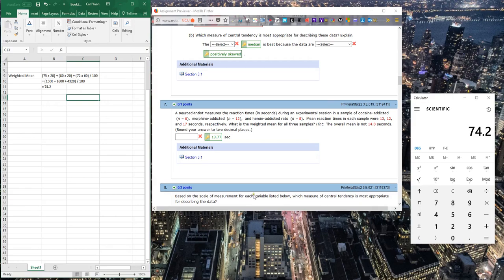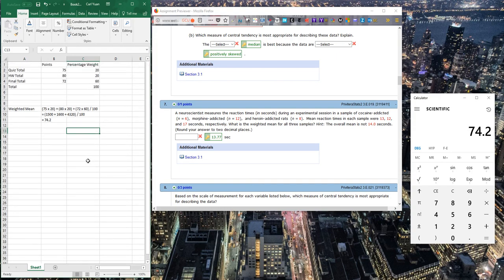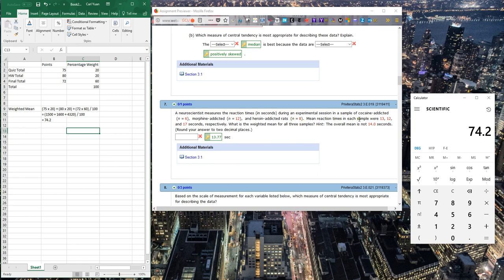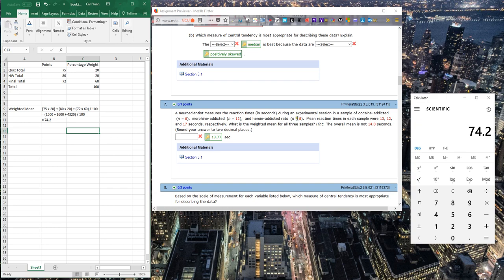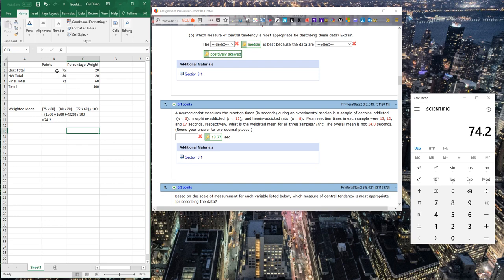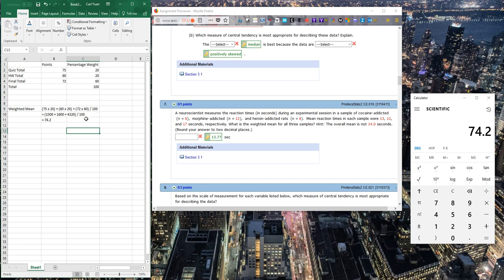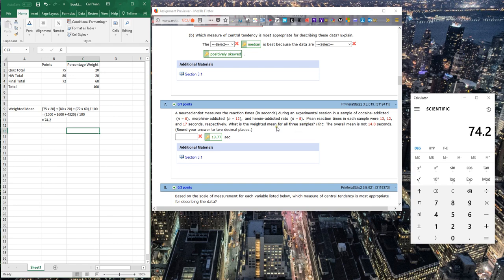PSY 380 HW2 #7 WEIGHTED MEAN CALCULATION